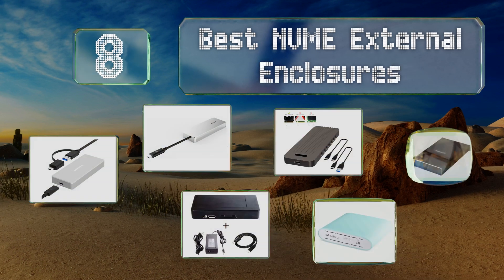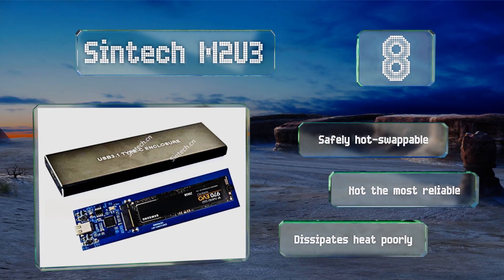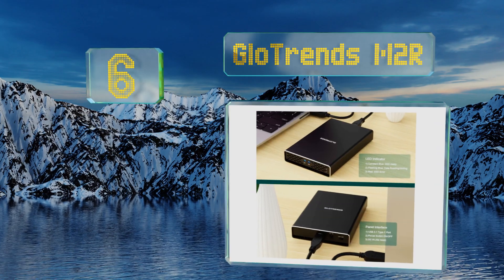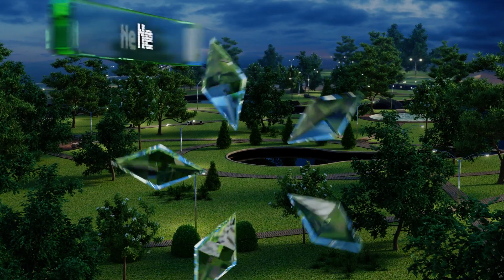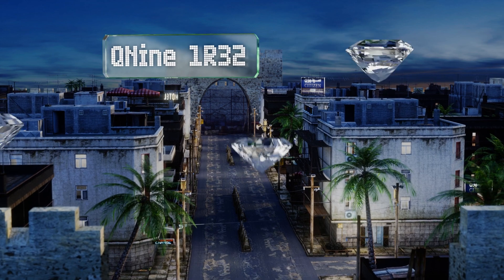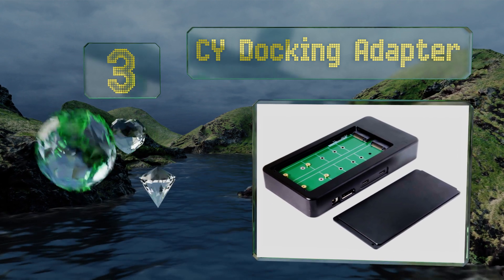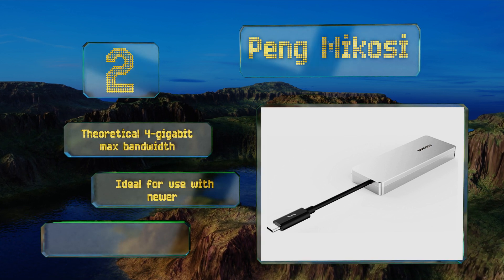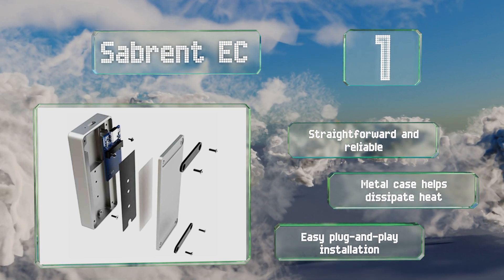8 Best NVME External Enclosures 2019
Our complete review, including our selection for the year's best nvme external enclosure, is exclusively available on Ezvid Wiki.

Nvme external enclosures included in this wiki include the sabrent ec, qnine 1r32, cy docking adapter, owc 4m2, glotrends m2r, peng mikosi, sintech m2u3, and netstor na611tb3.

Nvme external enclosures are also commonly known as m2 enclosures.